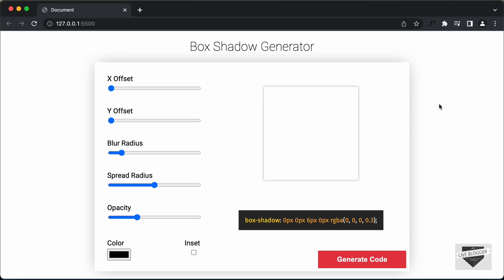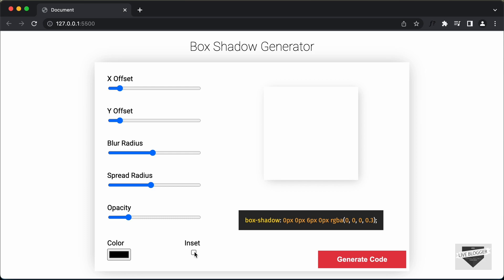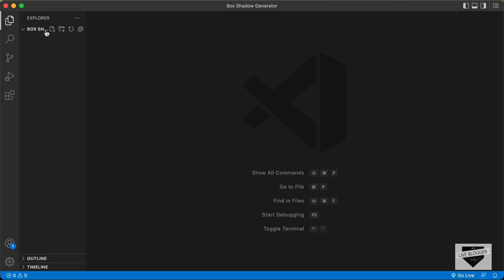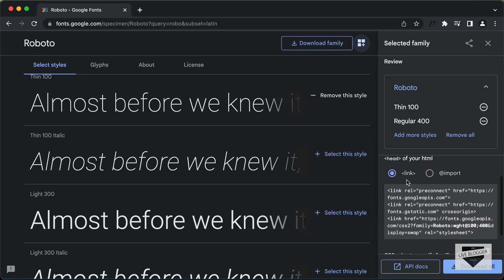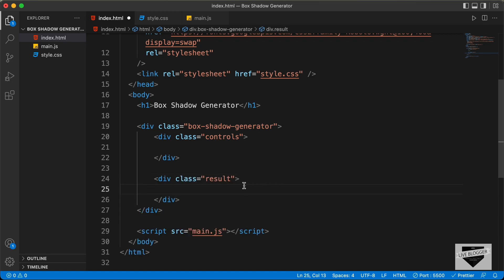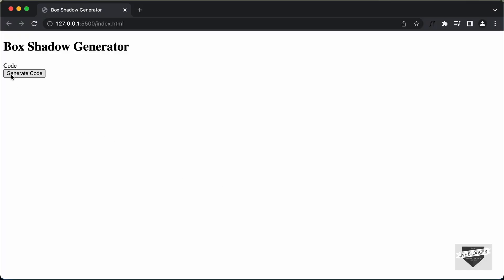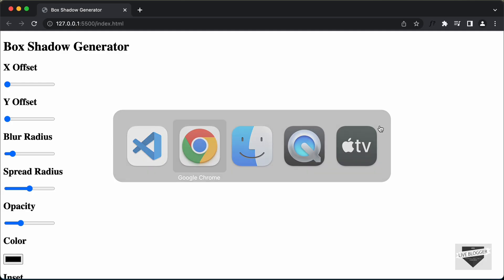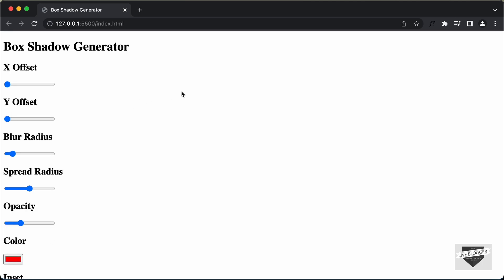Design A CSS Box Shadow Generator Using HTML, CSS & JS (Part 1)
Hi guys, in this video, we will start designing a box shadow generator for our website using HTML, CSS and JavaScript. In this video, we will start by writing the HTML of the design. I hope you find this useful.